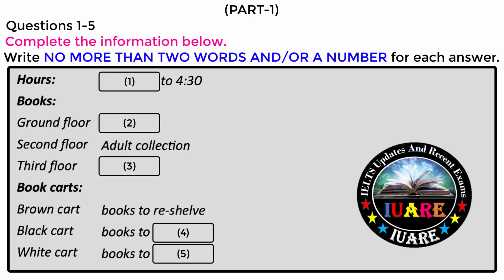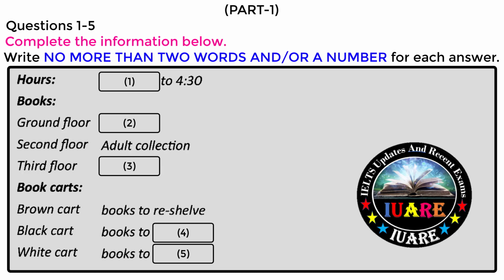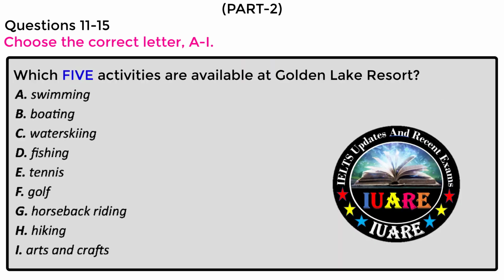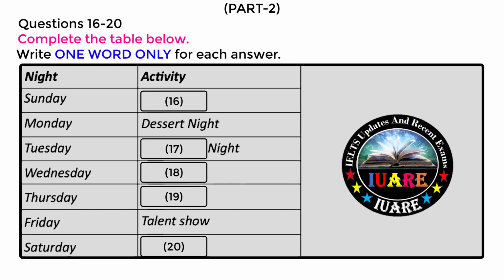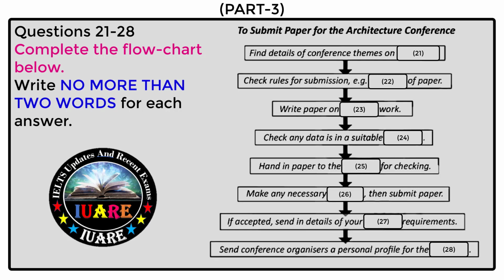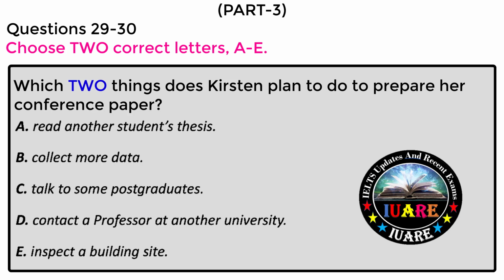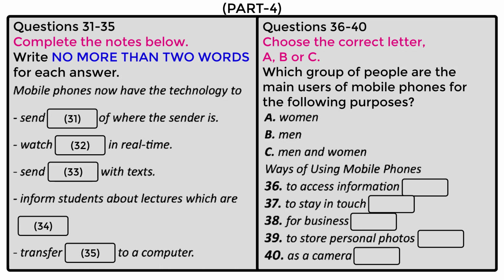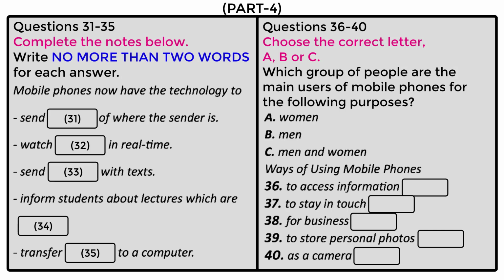VERY HARD LISTENING TEST 2023 | IDP & BC REAL IELTS LISTENING TEST 11-10-2023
You will be given time to read the questions before listening.  You will hear each recording of the Listening test only once.

In this video, I'm sharing the listening practice test for the IELTS 2023 exam. This test is based on the actual IELTS exam and is designed to help you prepare for the actual exam. If you're preparing for the IELTS 2023 exam, this listening practice test is a great way to practice your listening skills. The test is based on the IELTS exam and includes listening questions. After watching this video, You will be ready to take the actual IELTS exam in 2023!

listening hard IELTS practice test

IDP listening ielts practice test 2023
real exam listening test 2023
exam level listening test 2023

Instructions to candidates - In the actual test you will be given the following instructions:

you will have 10 minutes at the end of the test to copy your answers onto the separate answer sheet.
Note - Use a pencil